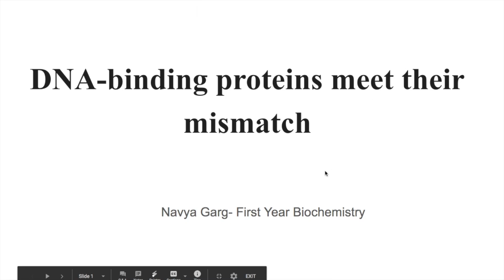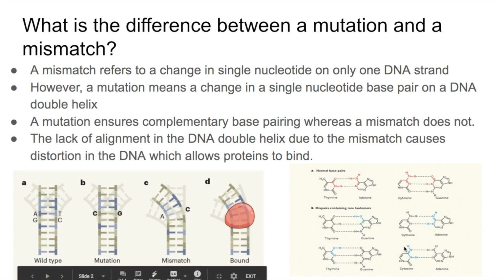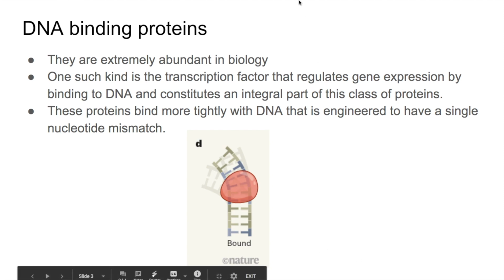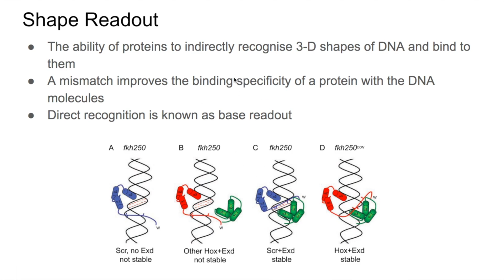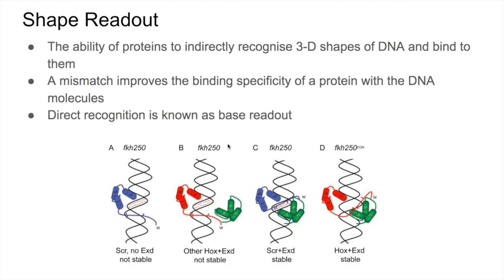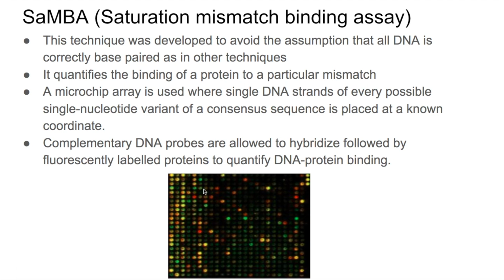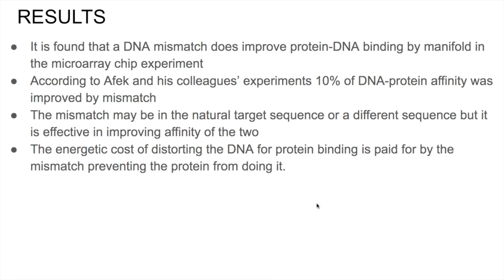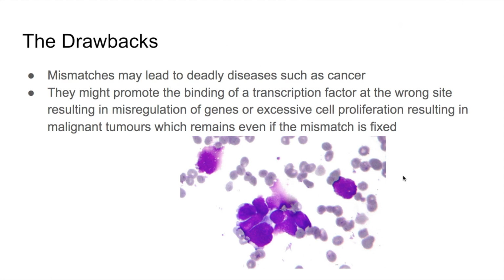DNA binding proteins meet their mismatch- Breaking down Biochemistry simply :)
Biochemistry can be an intense degree, here we look at DNA mutation and mismatches that promote proteins binding. Look at this short clip to know how!

Let's make learning simple :)